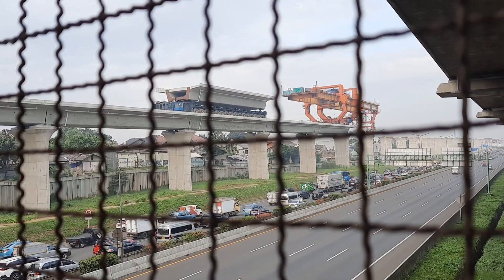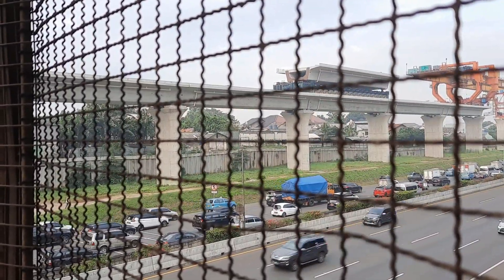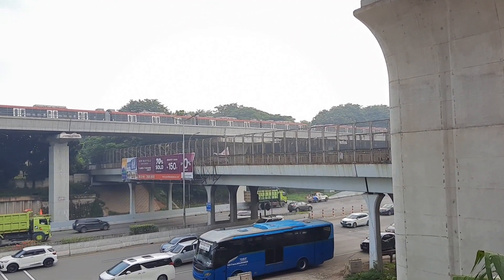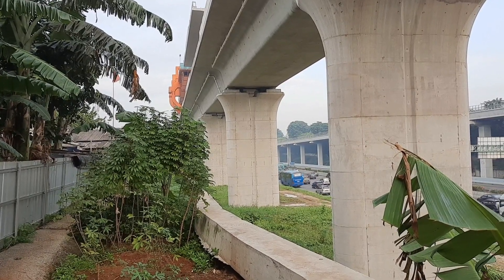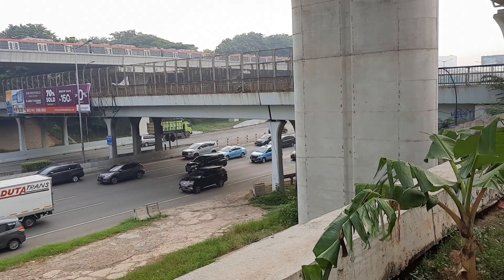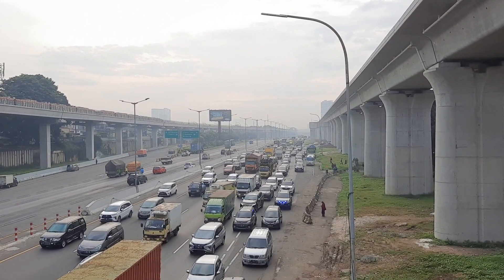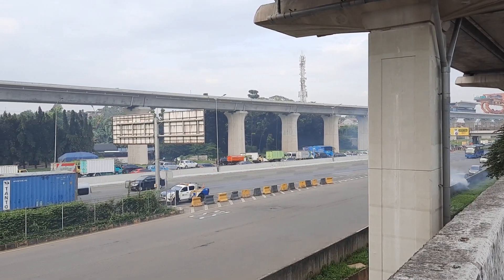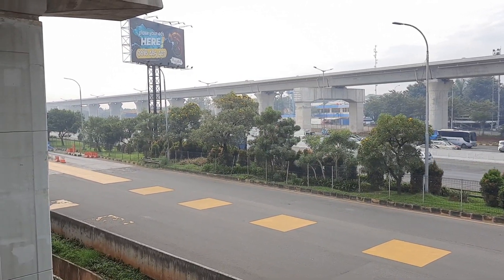BERLANJUT TERUS!!! Sudah 5 Girder dipasang setelah Skybridge Jatibening